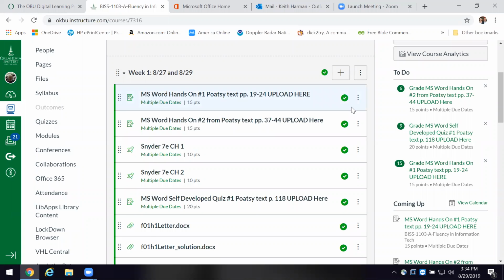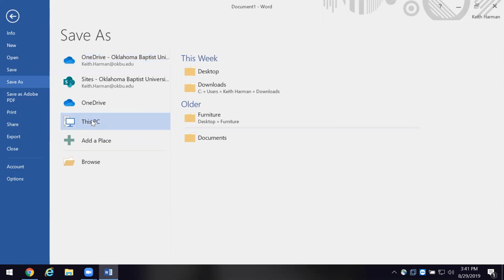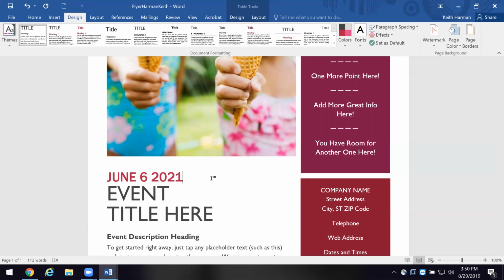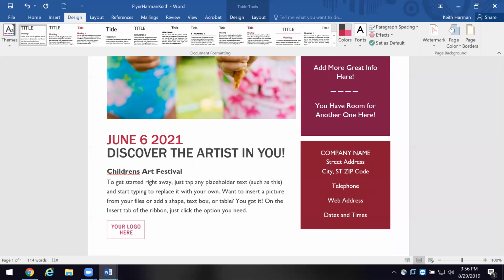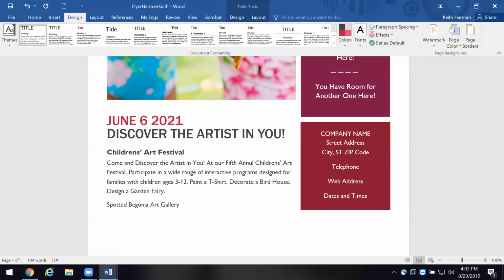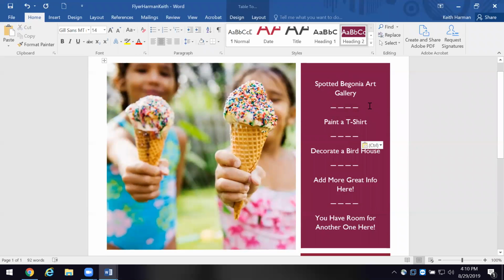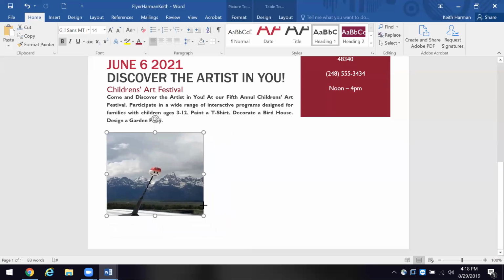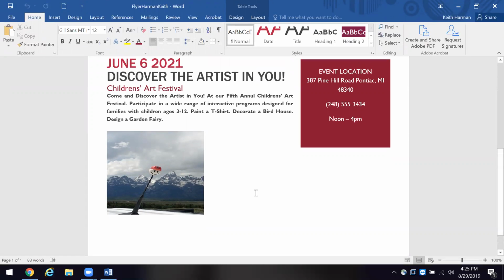BISS 1103 TR Aug 29 2019